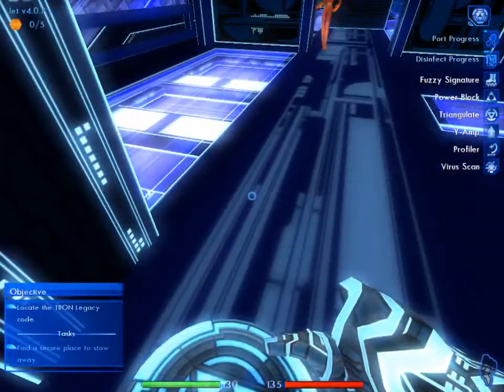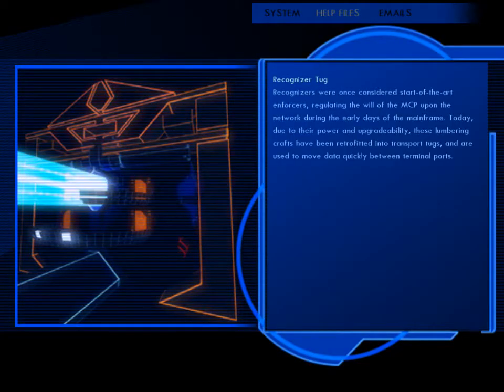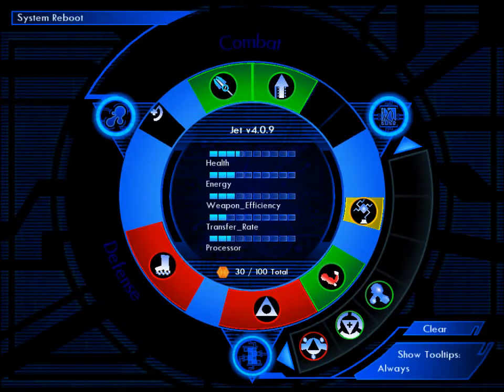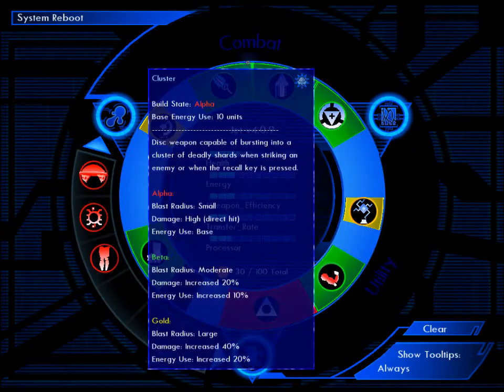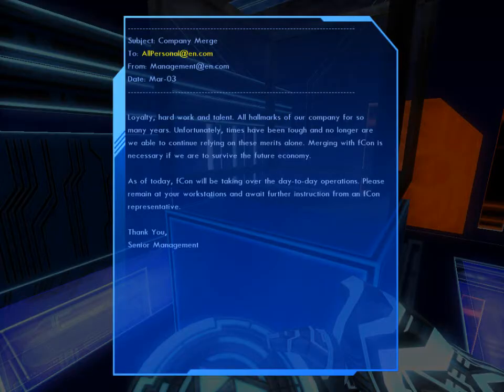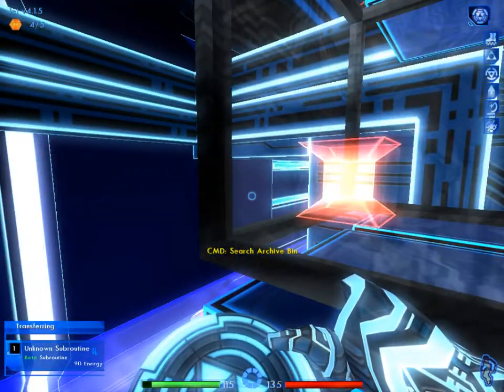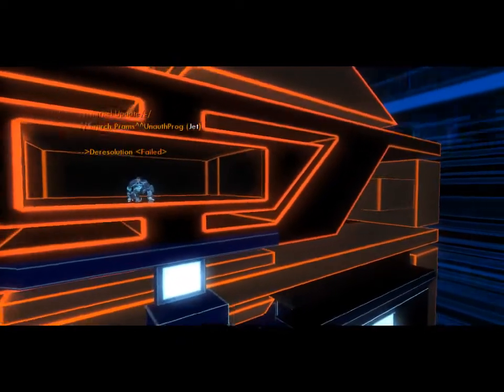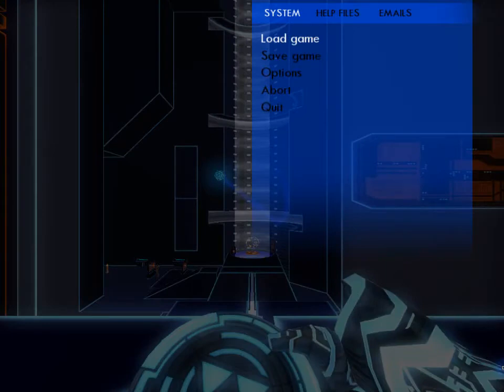Let's Play Tron 2.0 M4 pt. 1 - Taking the Packet Transport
We're on our way to the Encom mainframe using the digital train... but it appears we have a group of ICPs searching the transport...

(Also testing out some caption/subtitle functions, something I never did when editing a video...)